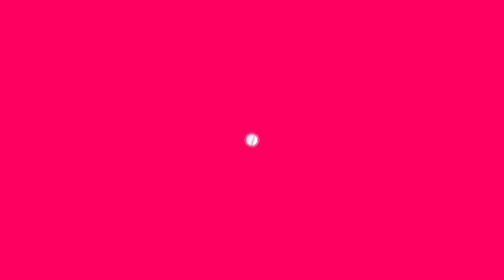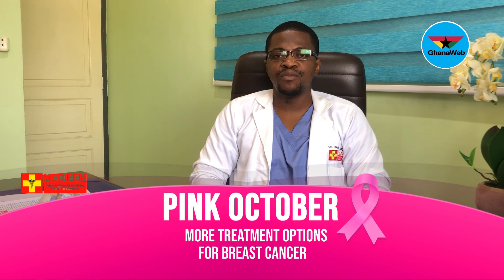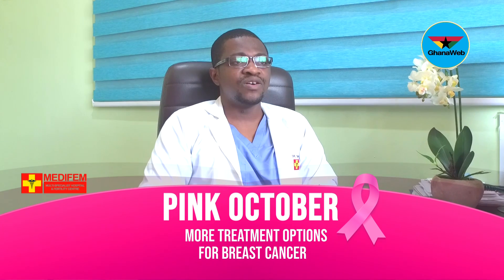Pink October series 12: More treatment options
Dr. Sampson Asala provides more some details on breast treatment options